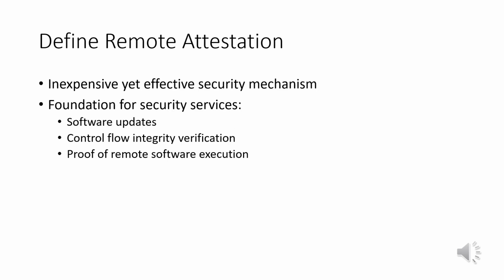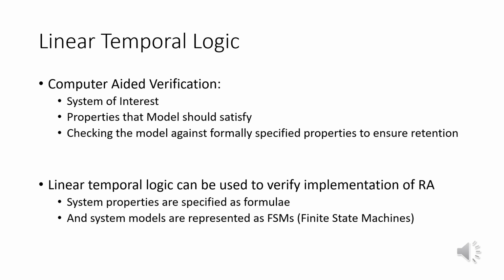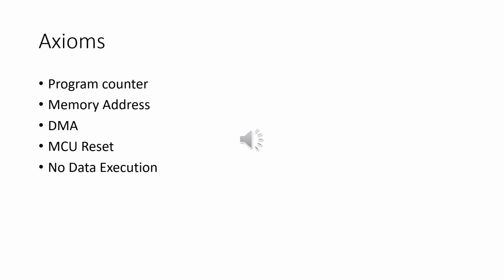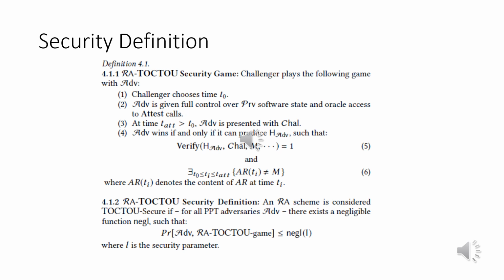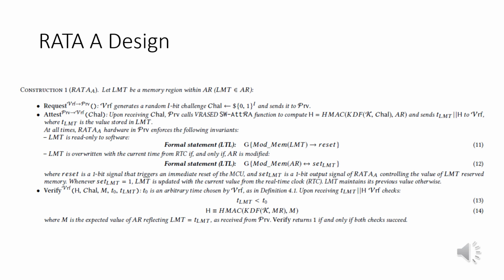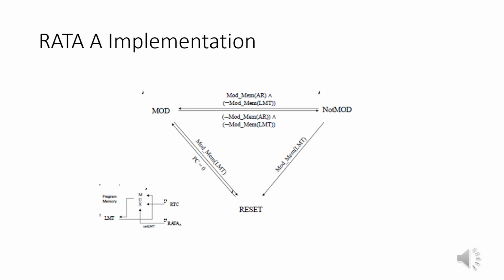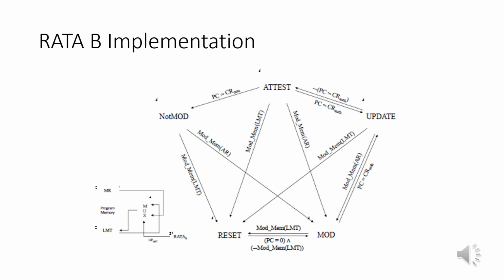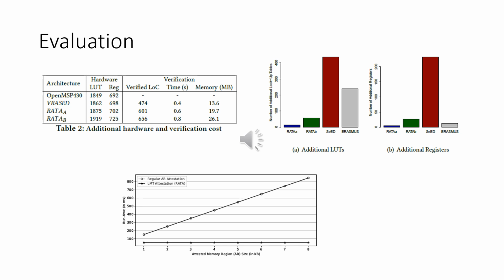On the TOCTOU problem in Remote Attestation Final